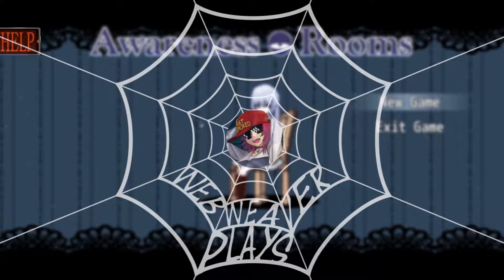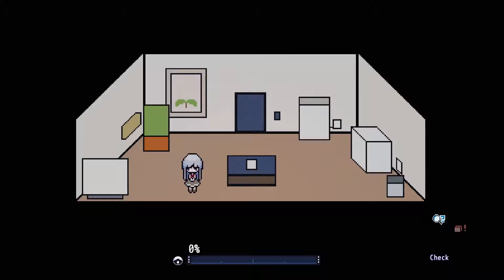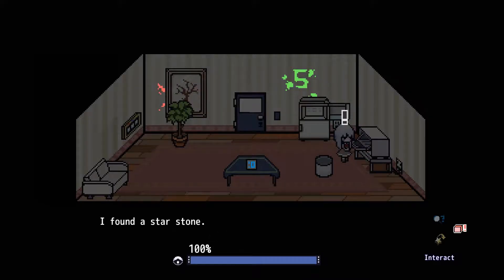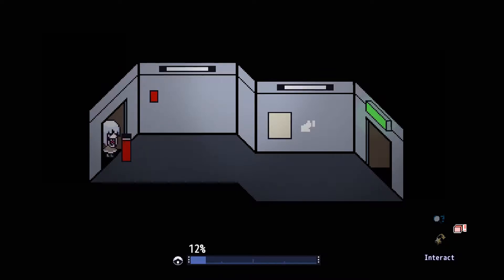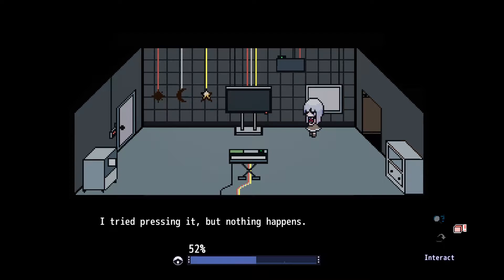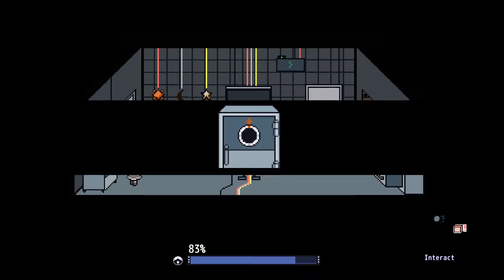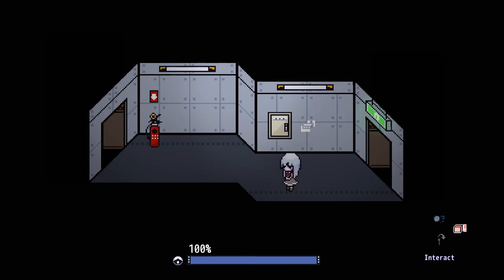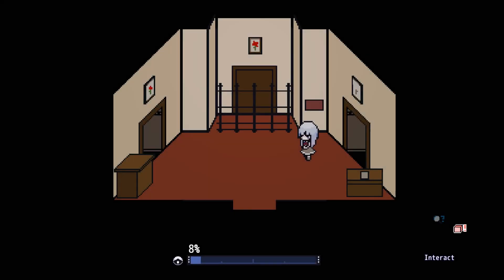Waking Up ~ Awareness Rooms part 1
Finally got around to playing Awareness Rooms, Can we escape? probably not because I'm an idiot.